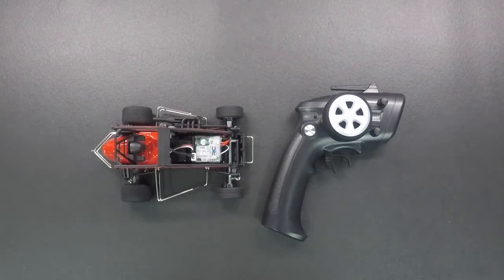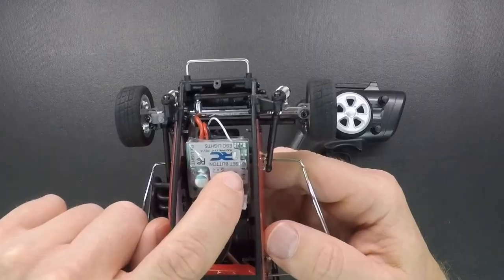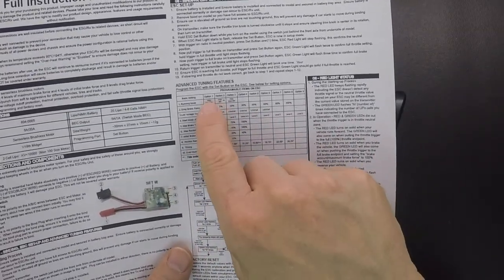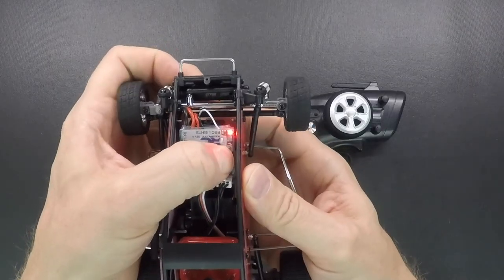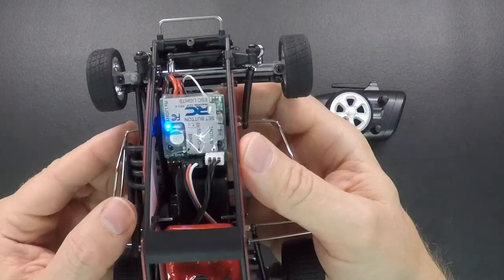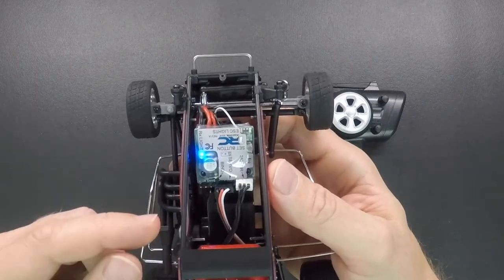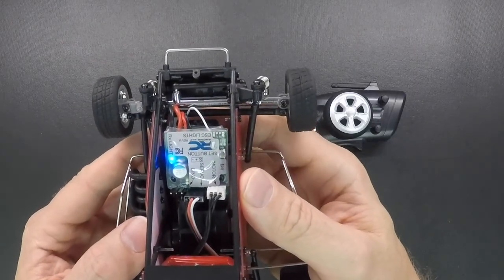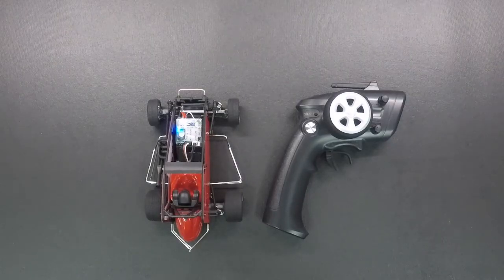1 RC Racing ESC Advanced Settings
1 RC Racing   ESC Advanced Settings